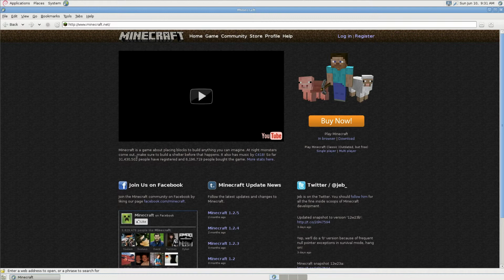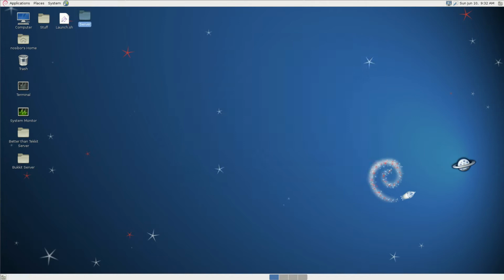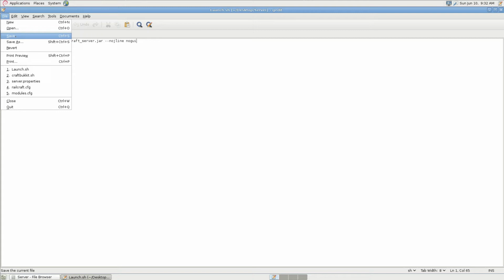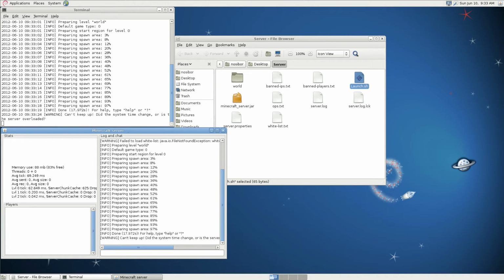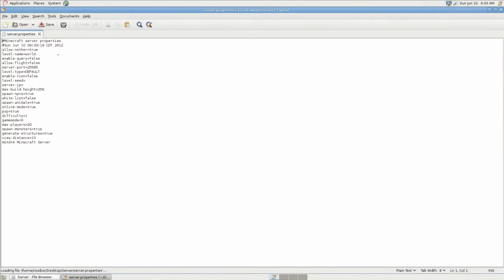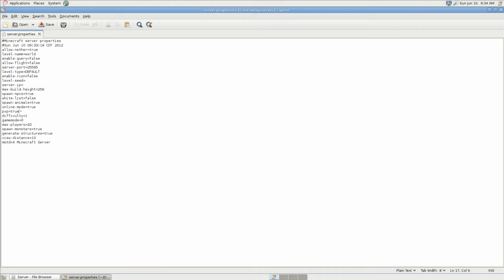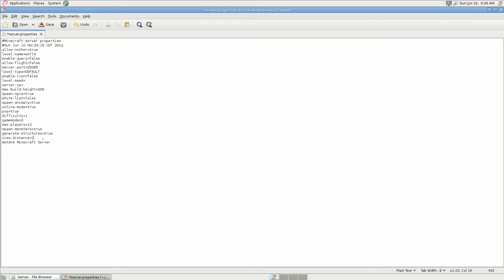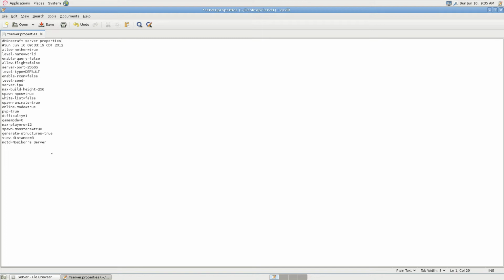How to set up a Vanilla Minecraft Server on Linux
This is how to set up a multiplayer Minecraft Server on Linux.

Script File:
java -Xms512M -Xmx512M -jar minecraft_server.jar nogui